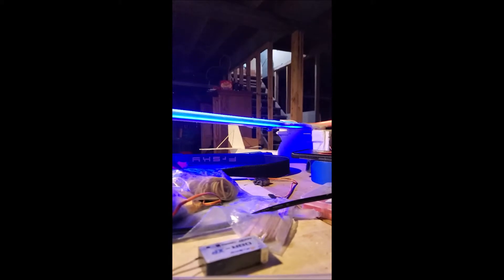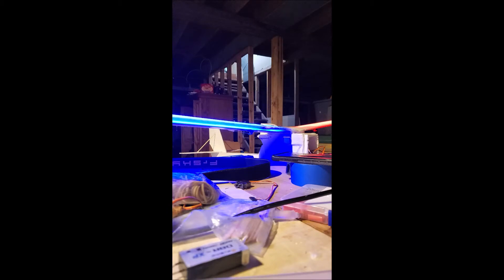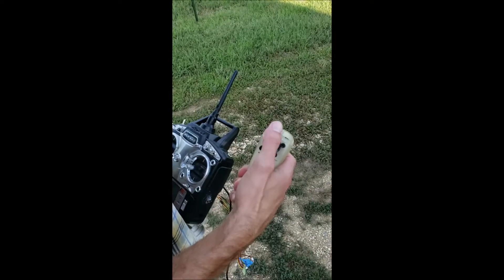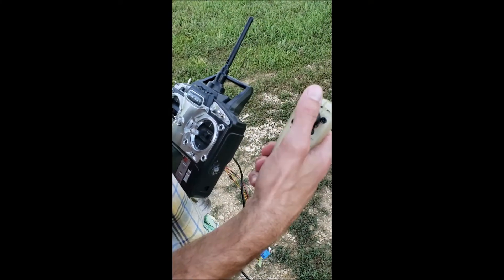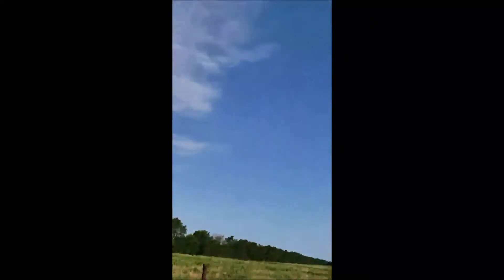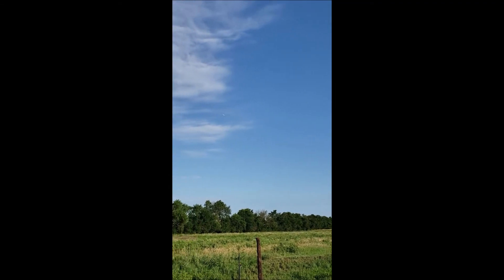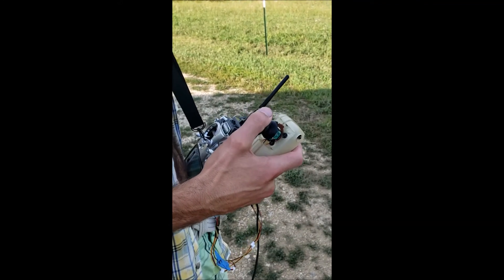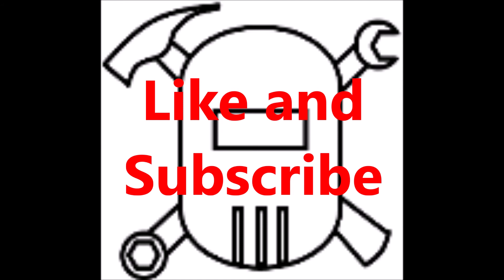Adaptive RC plane Controller for one hand use.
There are few if any controllers designed for differently able-ed people like myself. So I made one for 3 channel RC Planes. I will update the project as it progresses including build notes and STL files. Also planing a game controller body.